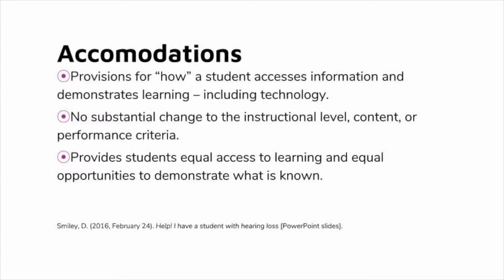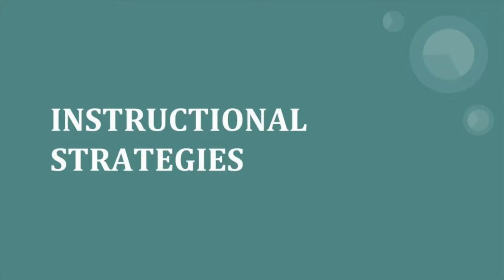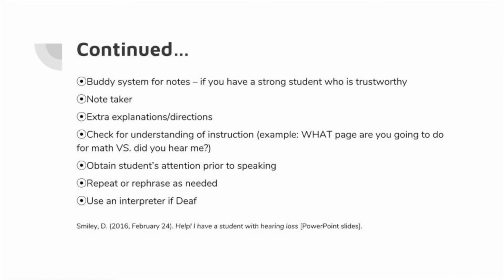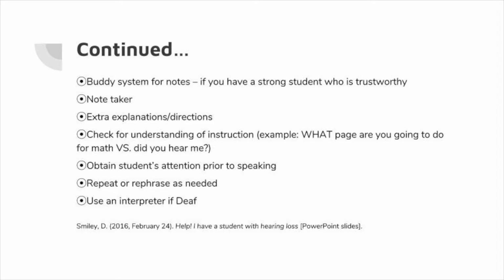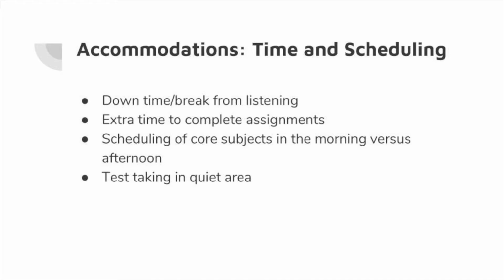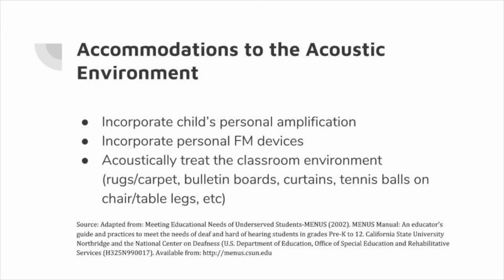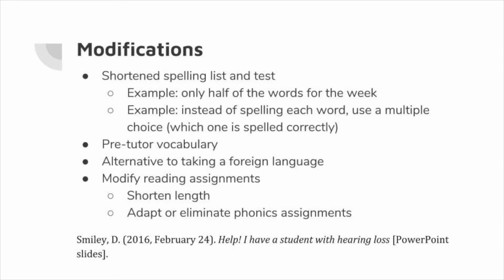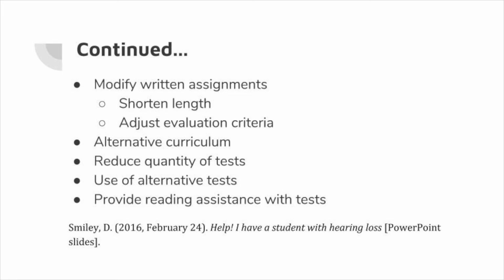Module 6: Accommodations and Modifications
Overview of the differences between accommodations and modifications in the classroom.
Common accommodations
Common modifications